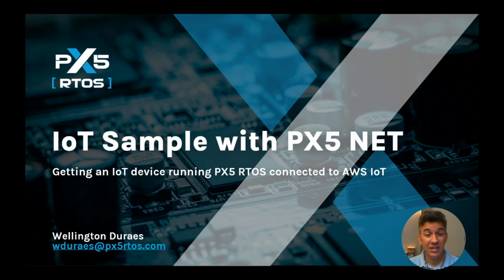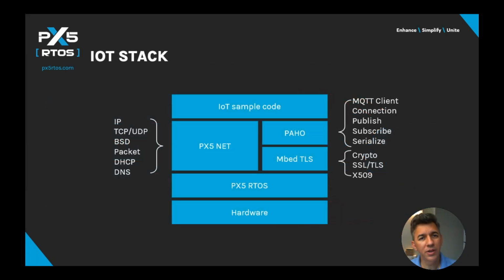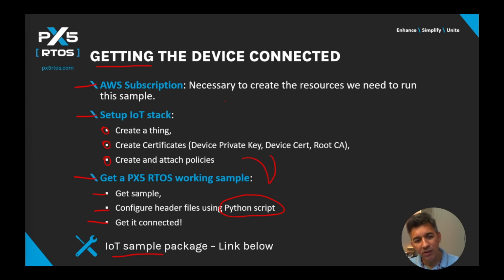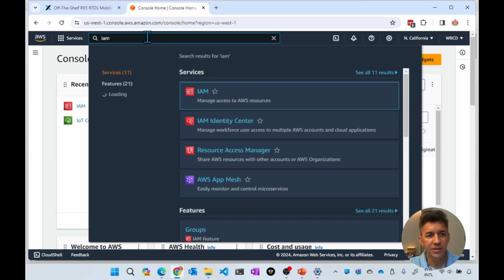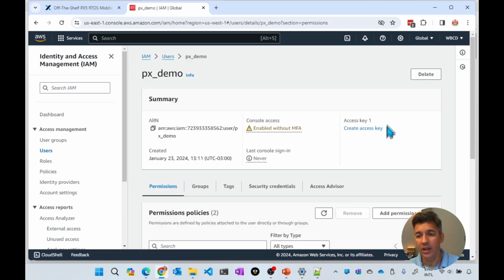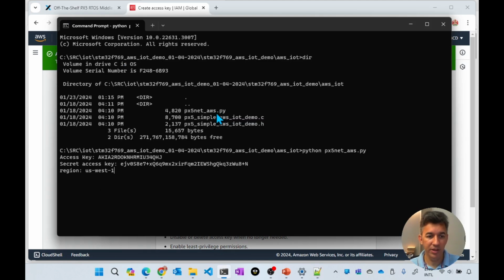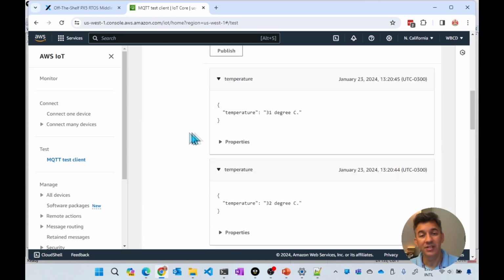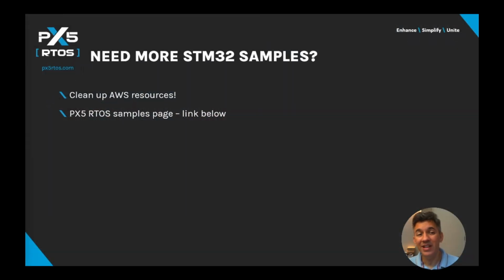IoT Sample with PX5 NET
This video will show you how to get an IoT device, running PX5 RTOS and PX5 NET connected to Amazon AWS.